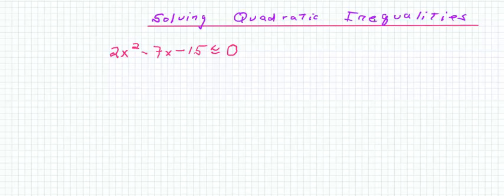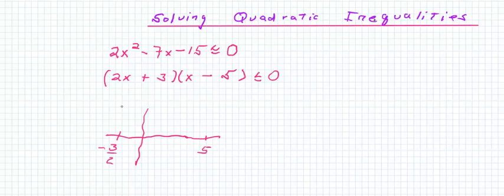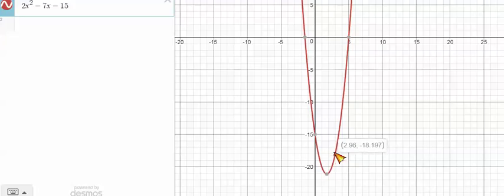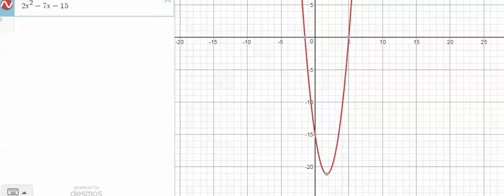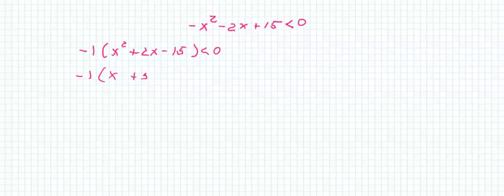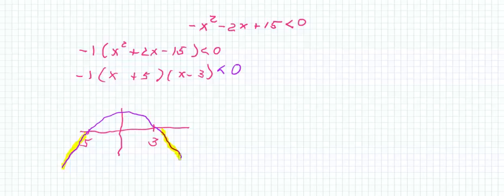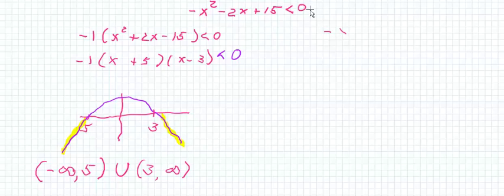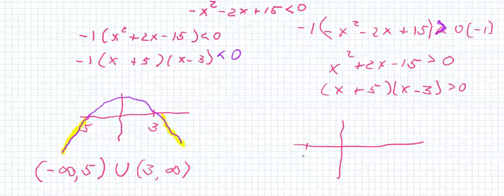Solving Quadratic Inequalities part 2